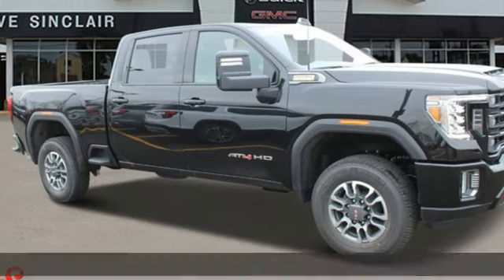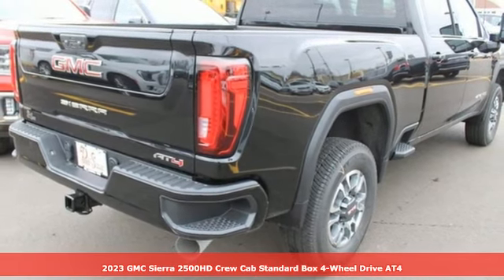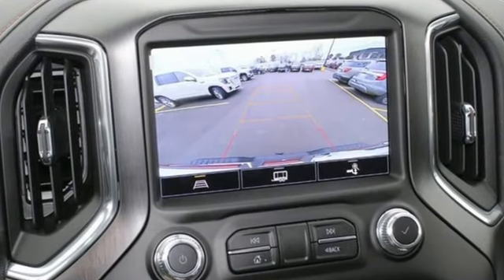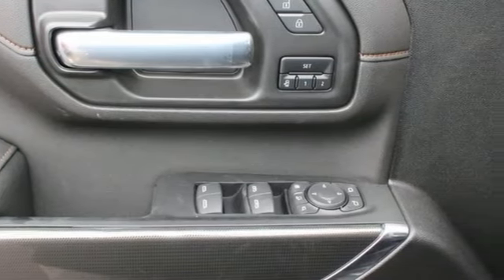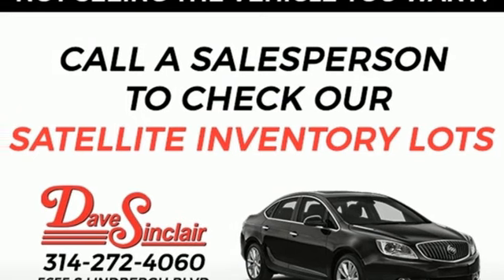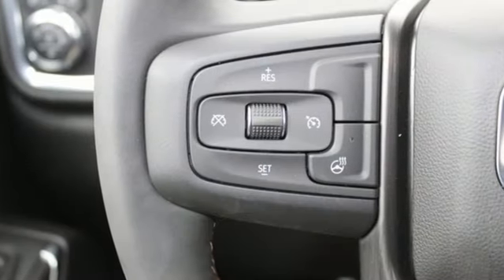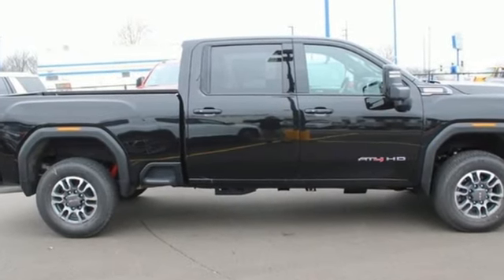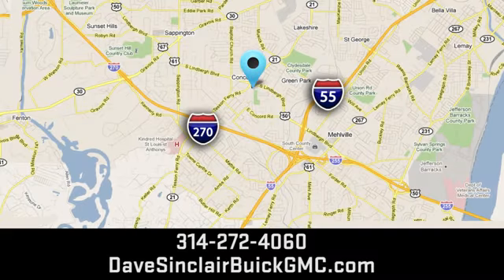New 2023 GMC Sierra 2500HD Saint Louis, MO T231079 - SOLD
Year: 2023
Make: GMC
Model: Sierra 2500HD
Trim: 4WD AT4 Crew Cab
Engine: 6.6L Turbocharged
Transmission: Automatic
Color: Ebony Twilight Metallic - Black
Interior: Jet Black with Kalahari Accent
Stock #: T231079
VIN: 1GT49PEY4PF195364

Address:
5655 S Lindbergh Blvd